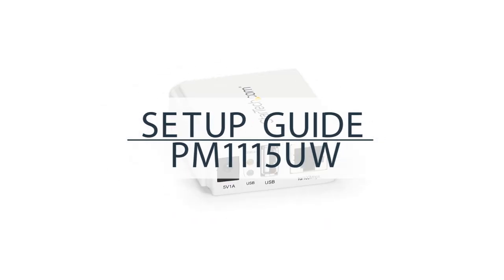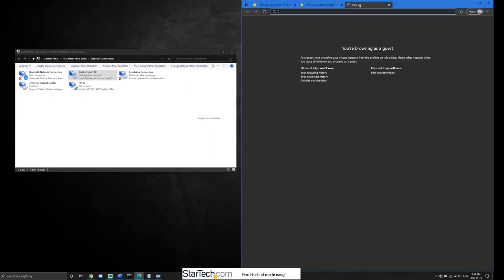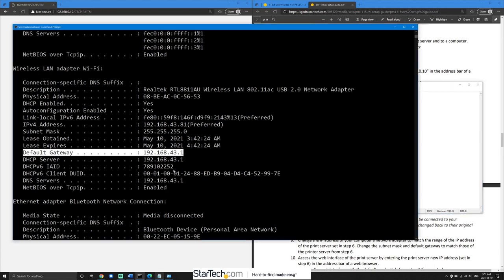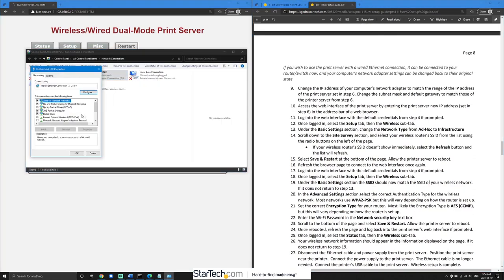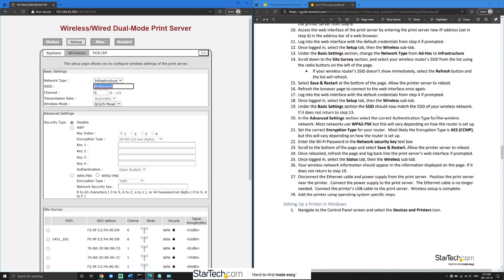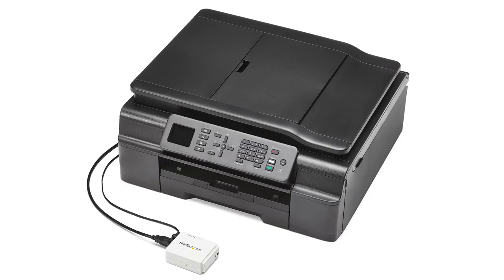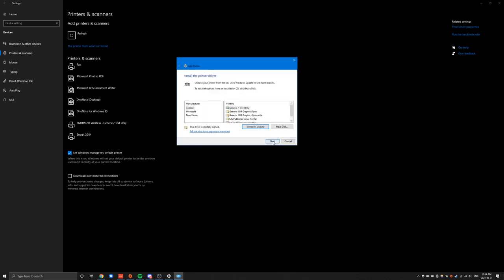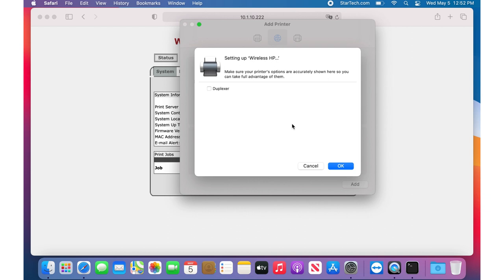How To Manually Install Your Print Server Windows and MacOS - PM1115UW | StarTech.com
How do I add the printer to my computer from my print server in Windows or MacOS? StarTech.com walks you through how to manually set up your printer whether it's via ethernet connection, wireless, MacOS or Windows.

Any print server installation questions and troubleshooting that you may need for the StarTech.com PM1115UW Print Server.

0:00 Introduction
0:15 Where to Find the Online Software Installation Guide
0:32 Manually Setting up the Print Server
1:03 Finding your Wired Connection
1:38 Accessing the Web Interface of the Print Server
1:48 Web Interface Login Credentials
2:10 Finding an Available IP Address
4:32 Using your Print Server with a Wired Connection
5:25 Connecting to your Wireless Network
6:19 Advanced Wireless Settings Setup
6:30 Finding your Wireless Encryption Type and Password
8:03 Set up in Windows
9:56 Set up in MacOS